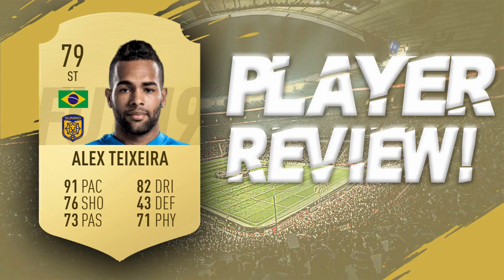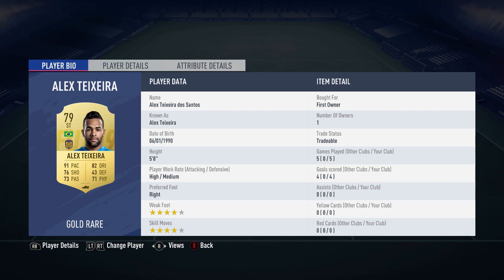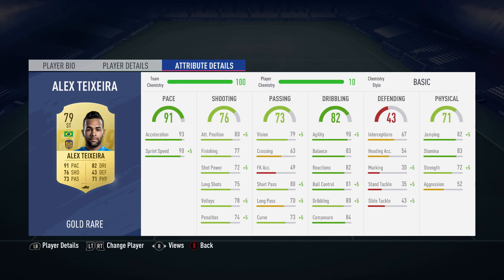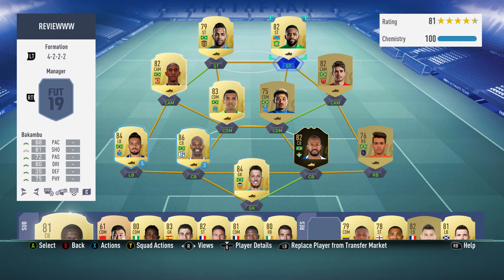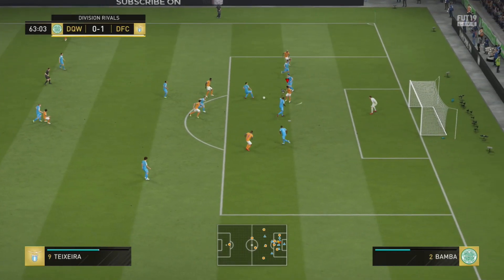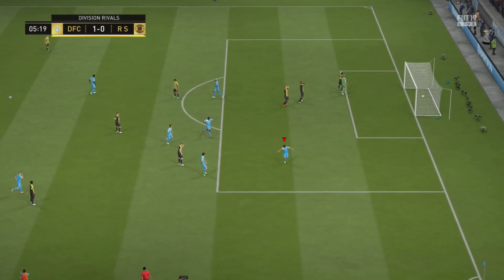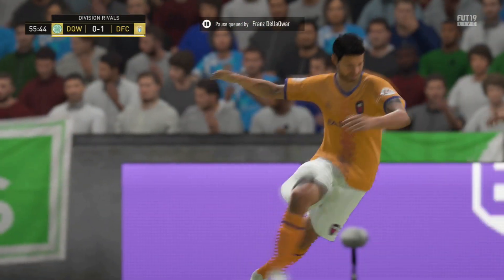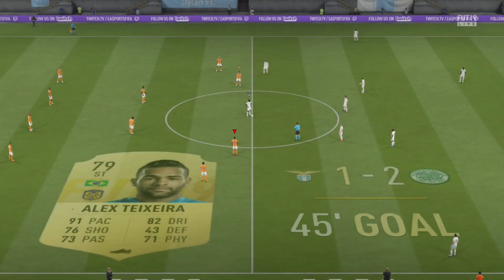FIFA 19 - 79 RATED ALEX TEIXEIRA PLAYER REVIEW | FIFA 19 ULTIMATE TEAM PLAYER REVIEW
FUT 18 CARDS :

Get your HIGH quality FUT cards, to hold in your hands!

Info -
Gamertag - dsixliiwh
Console - Xbox one